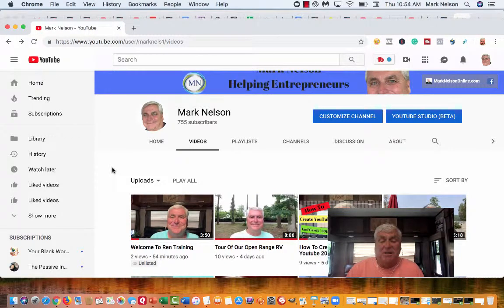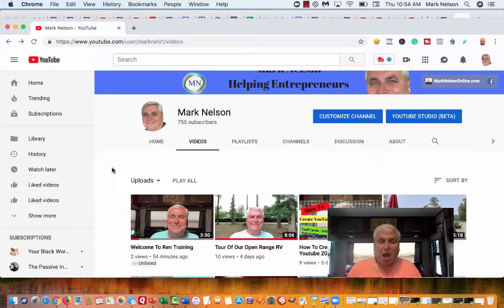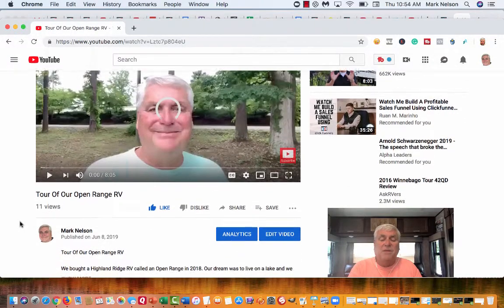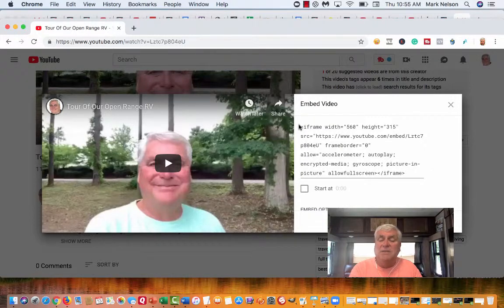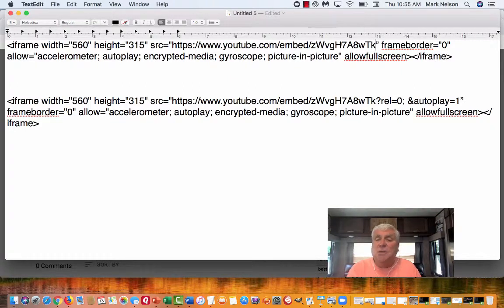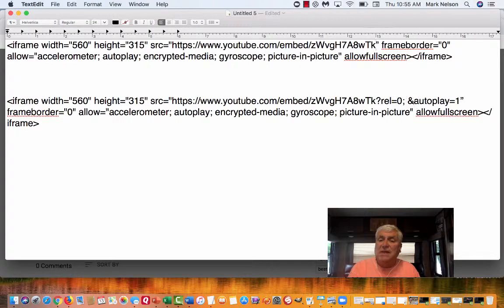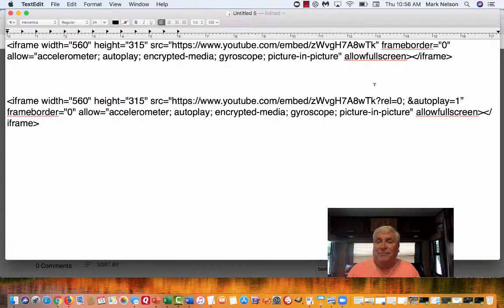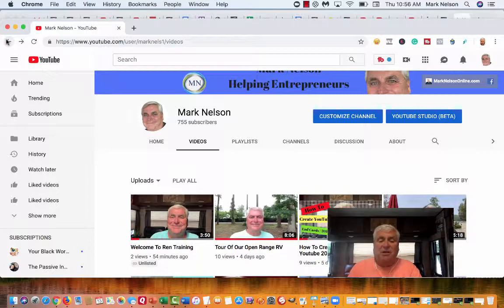How To Make Your YouTube Video AutoPlay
How to make your  YouTube autoplay on your website or blog in this training video. Also how to stop suggested videos. I'll show you how you can and one simple piece of code to YouTube's embed code in order to make your video automatically start playing when someone opens your webpage.